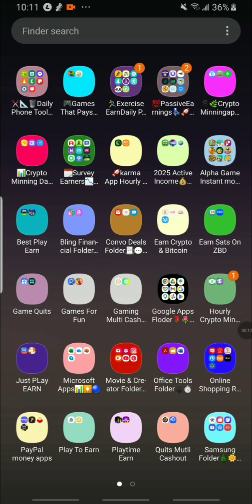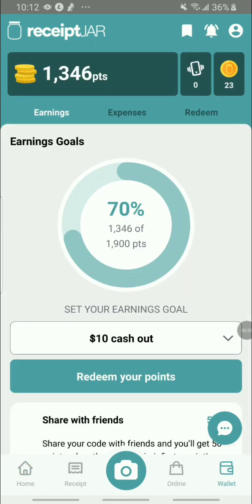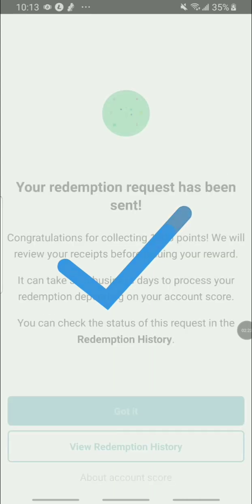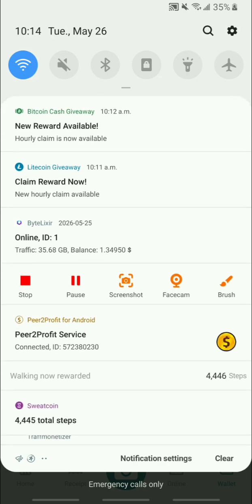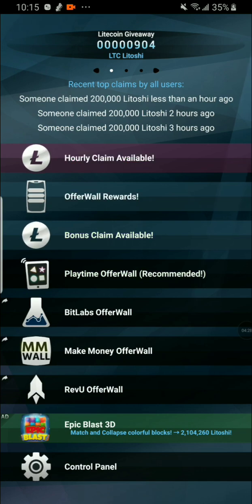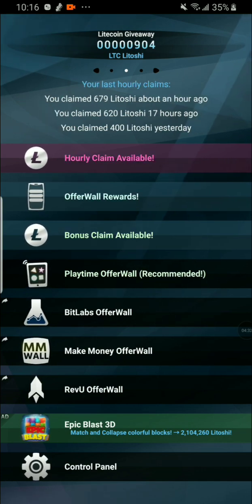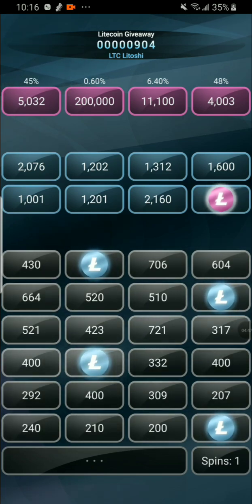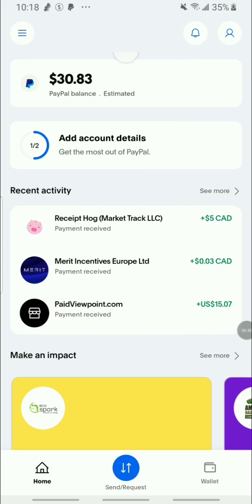Receipt jar cash out small be its something💯⚡📲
Ethereum blasts link
Join me on Bling and earn free cash or crypto!

Robox Relax link
Use my link to start for free. Install Robox and earn valuable tokens

Eureka link
Hey! Use my code C18XBD on Eureka Surveys and unlock a short $1.20 survey just for signing up!

Bitcoin hit code
Tyanna

Star Network Link
invitation code "natural1"

Receipt hog
Download and enter code bay90239 to earn a special bonus when you upload your first receipt.

Receipt jar code
TAMAWX4VB

🔎💎Price to products used in the background❄✈
Smoothies machine

💲Earning app i use daily💲

Sweatcoin link
Check out this free app — It Pays to Walk 🚶

to sign up for Crypto.com and we both get $25 USD :)